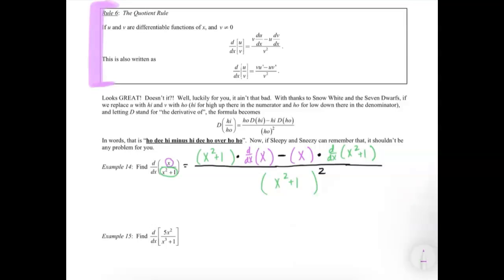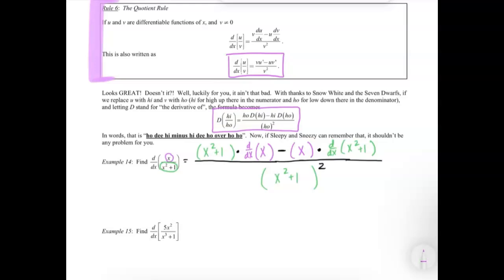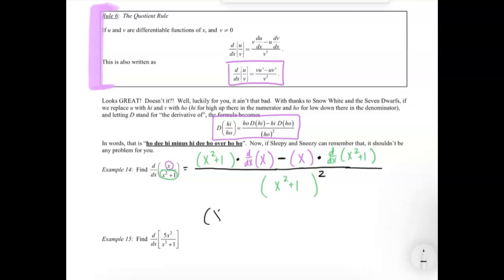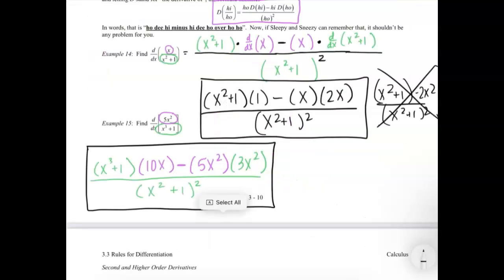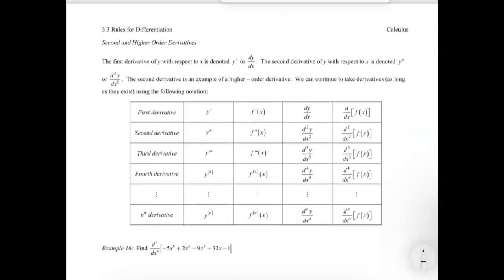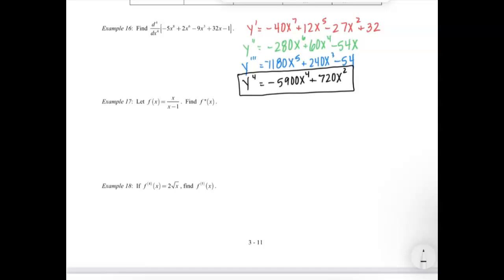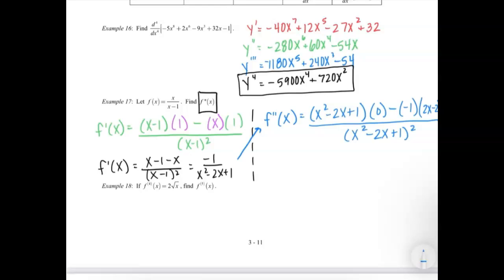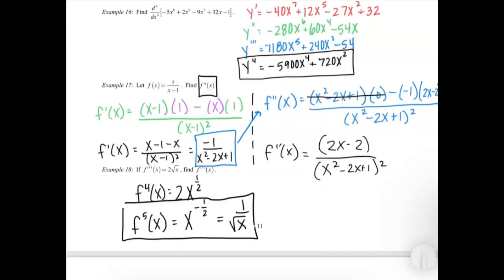AP Calculus - Lesson 3.3 Part 2